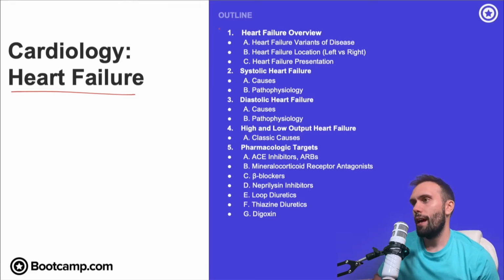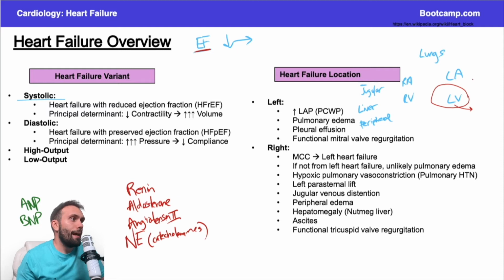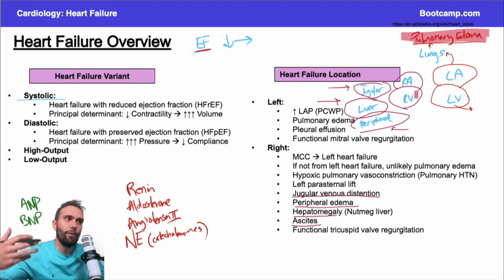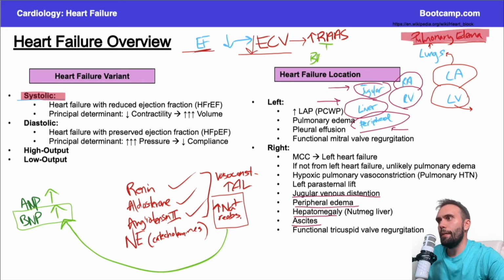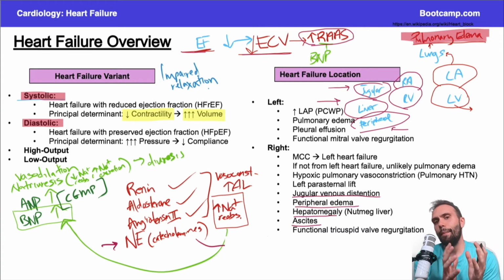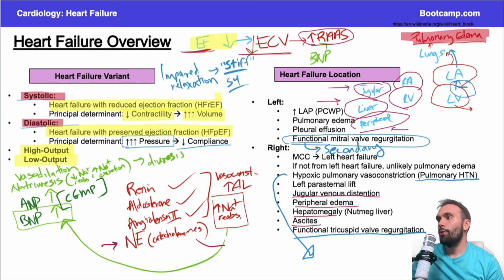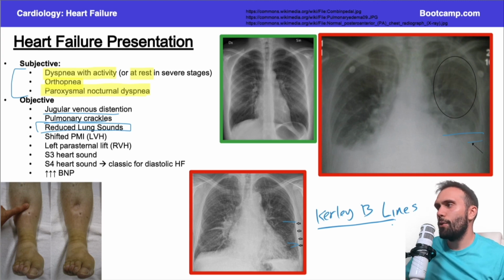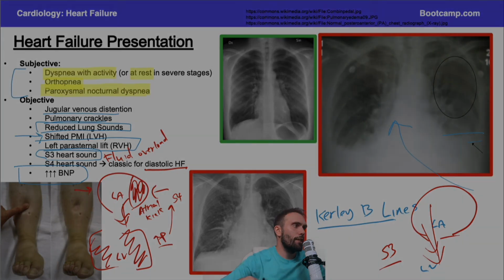Heart Failure Overview | HIGH-YIELD CARDIOLOGY | USMLE STEP 1